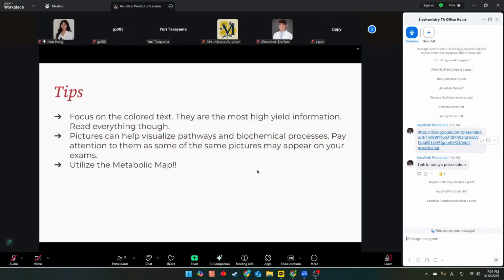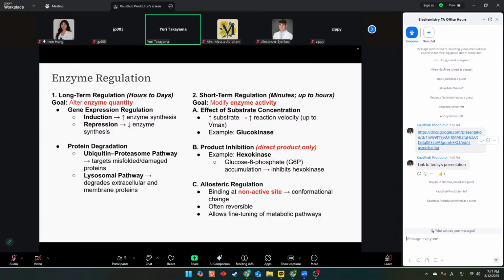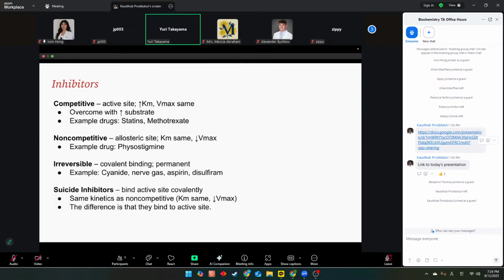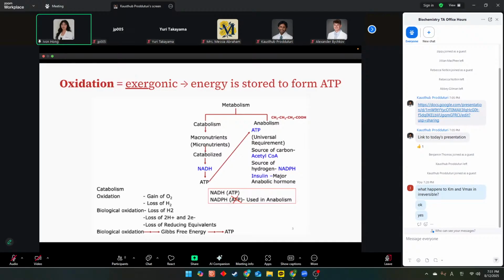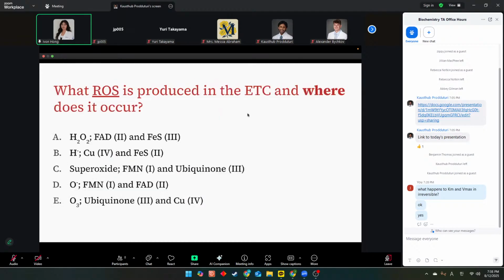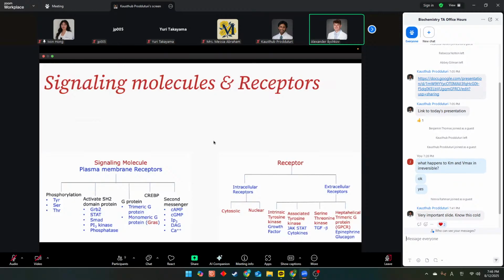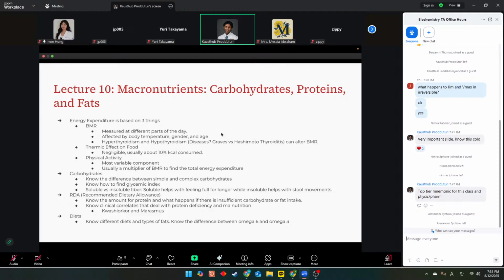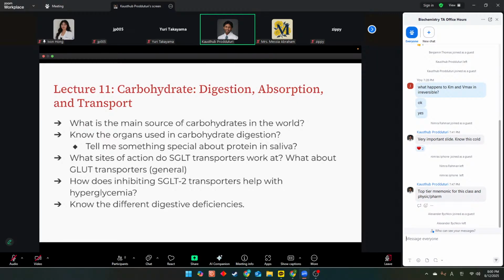Biochemistry/Genetics TA Office Hours Tuesday, August 12⋅7:00 – 8:00pm